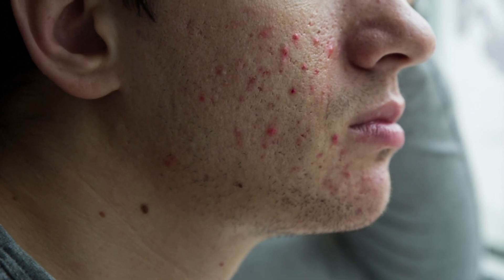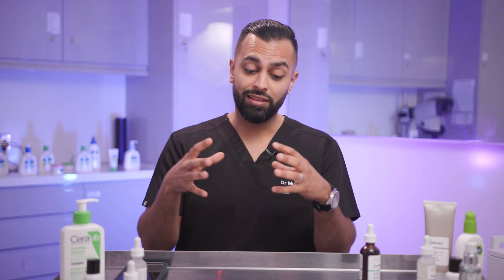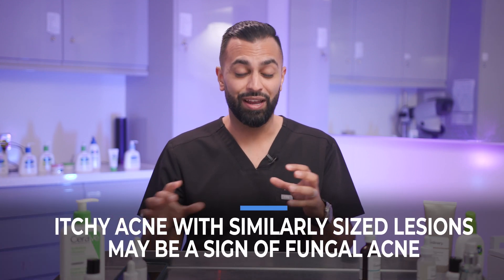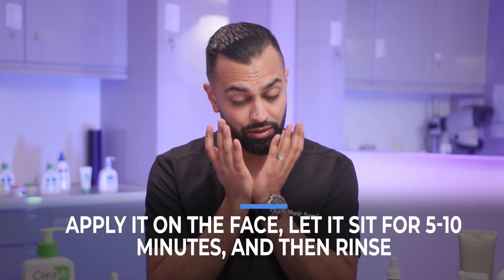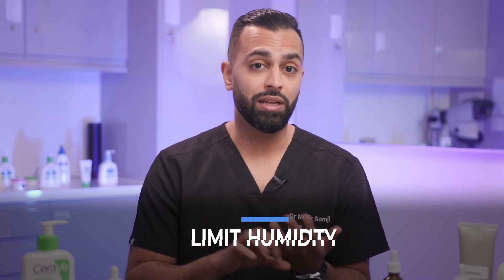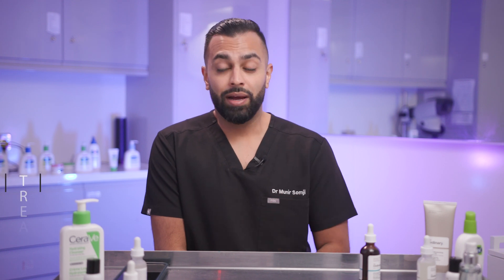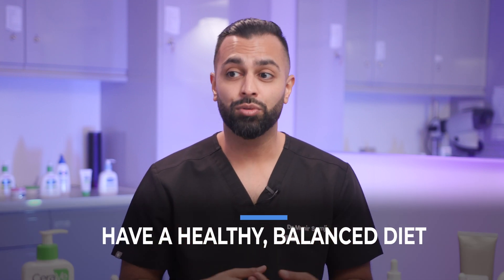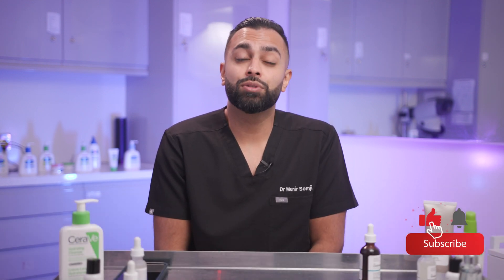The Ultimate Guide to Fungal Acne: Causes and Solutions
Join Dr.Somji in this informative video as he explores fungal acne, also known as Malassezia folliculitis. Discover the causes, how to recognise the symptoms, and effective treatment options. Dr.Somji will recommend products to help manage and prevent outbreaks. If you are struggling with itchy bumps, this video is essential guide to clearer skin!

What products help with Fungal Acne?
2. Aurelia London Probiotic Skincare

Timestamps:
00:00 - Intro
00:20 - What is Fungal Acne?
01:23 - Identifying Fungal Acne
02:20 - Treatment Options
03:08 - Prevention Tips
04:39 - Recommended products
05:54 - Summary